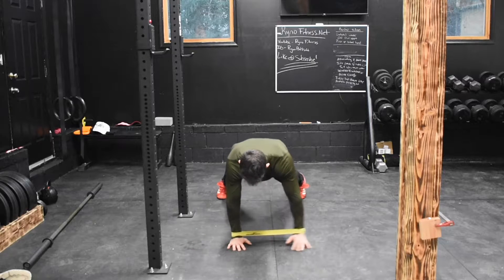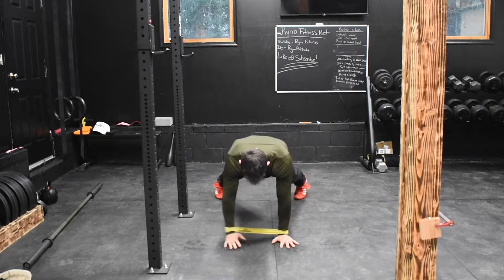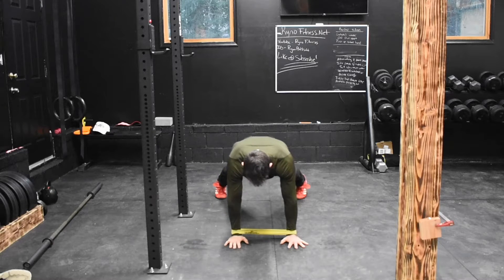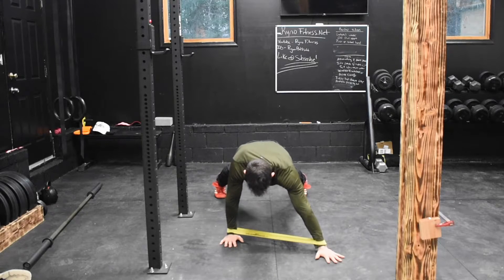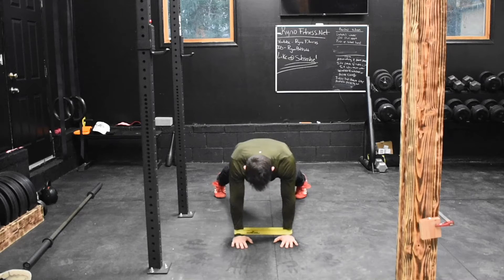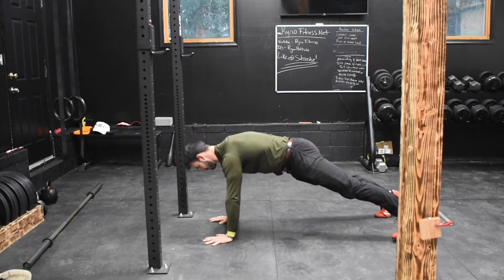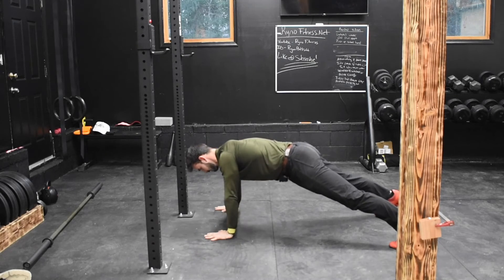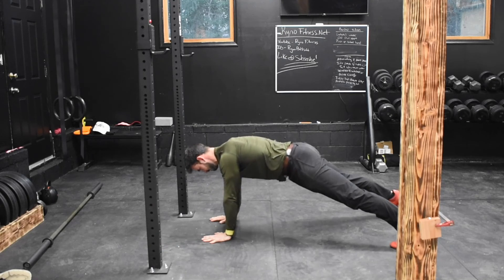Pushup Lateral Band Work: Instructional Video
While in a pushup position with a theraband on our forearms, we can generate lateral force working the little external rotators of our shoulder. A great way to work on core strength while warming up your shoulders.